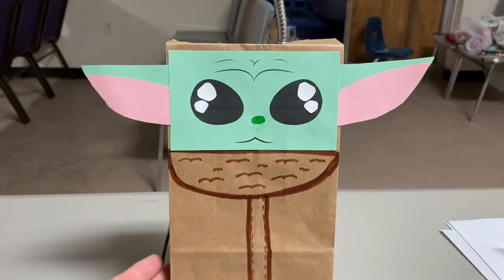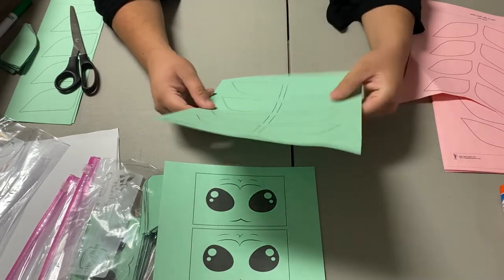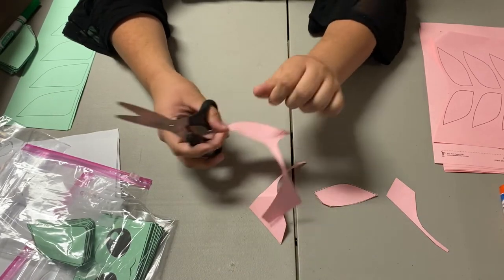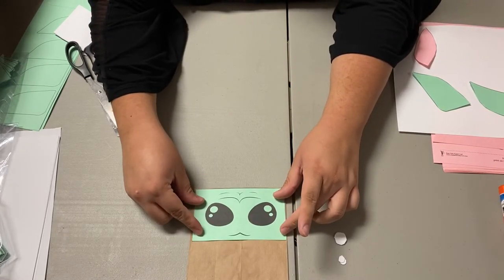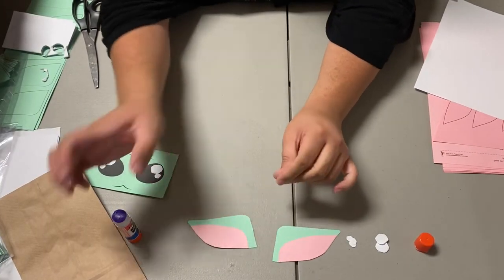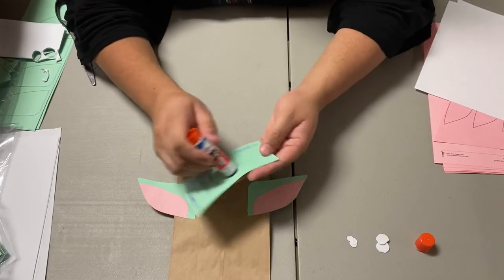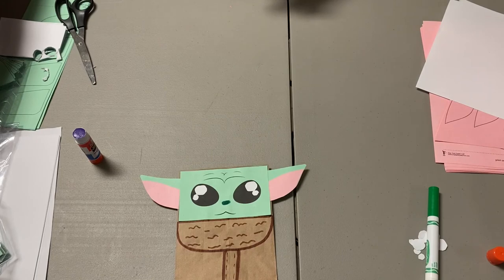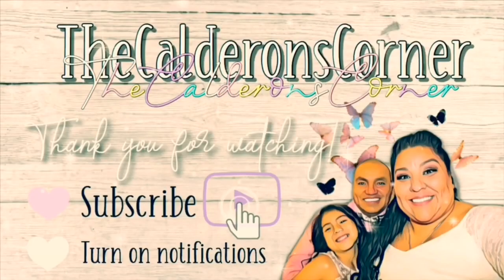DIY| Baby Yoda Treat Bag!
We hope you enjoy this DIY tutorial😁❤️.

a thumbs up 👍🏼.
If you would like to write to us or send us things to review,

Green and Pink Card stock Paper: